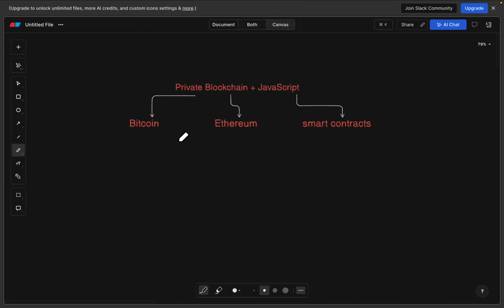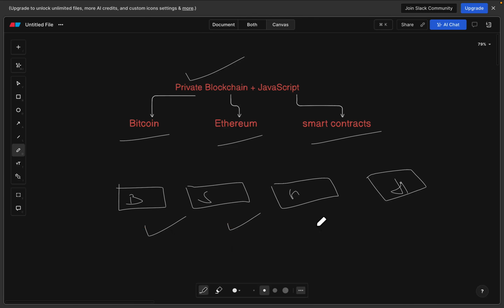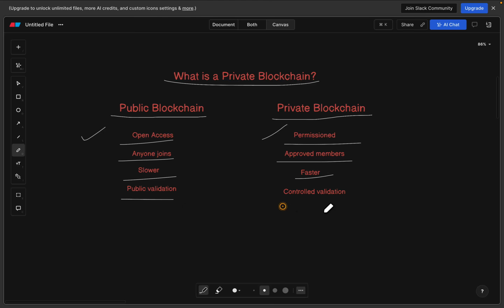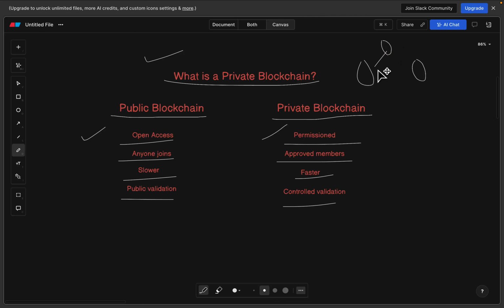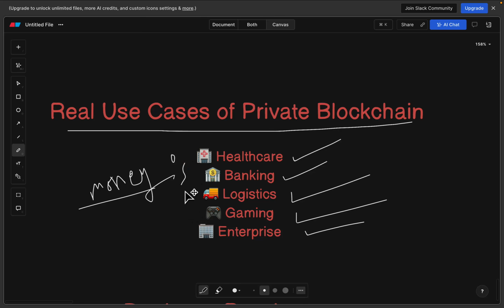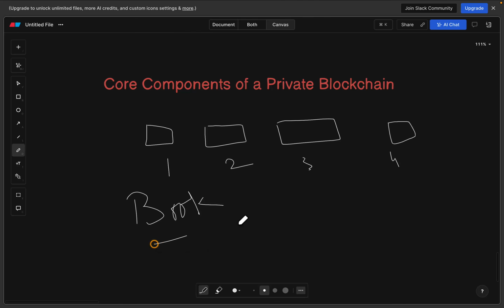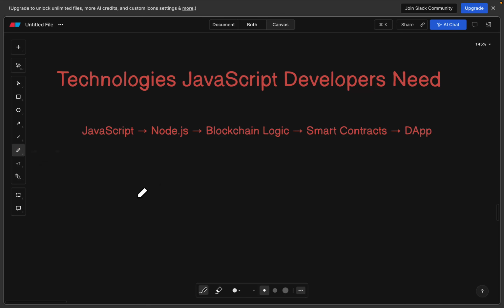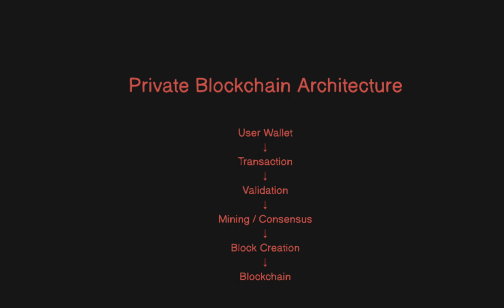Career Path For Private Blockchain Developer in 2026 | Complete Roadmap (JavaScript + Projects)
Want to become a Private Blockchain Developer in 2026? In this video, we’ll break down the complete career path, roadmap, required skills, technologies, and real-world industry requirements to help you become a blockchain developer using JavaScript.

We’ll cover:
✅ What is Private Blockchain Development
✅ Skills you need in 2026
✅ JavaScript roadmap for blockchain developers
✅ Smart Contracts & Blockchain Architecture
✅ Private vs Public Blockchain Career Opportunities
✅ Best Projects to Build for Your Portfolio
✅ Industry Requirements & Job Roles
✅ How to Get Started as a Beginner

Whether you're a beginner, Web2 developer, or Web3 enthusiast, this video will help you understand the exact roadmap to build a career in private blockchain development.

📌 Perfect for developers interested in blockchain, smart contracts, enterprise blockchain, and JavaScript development.